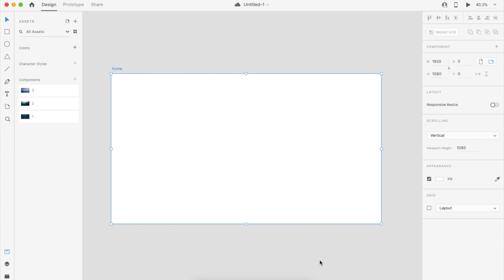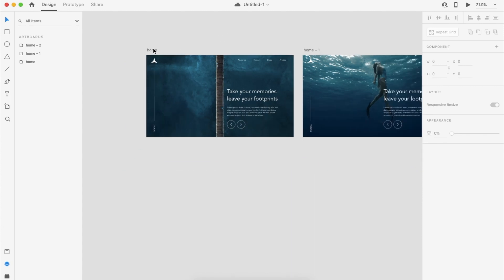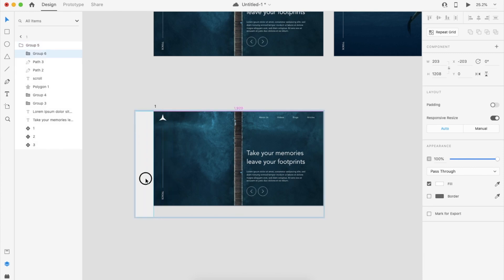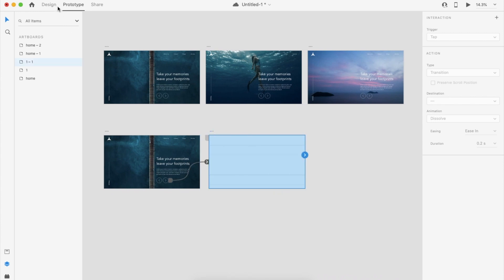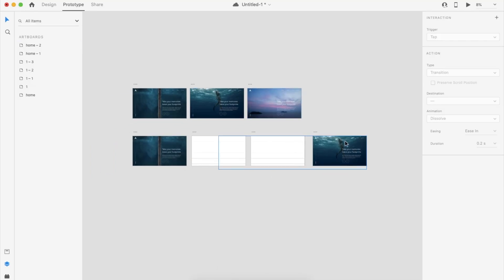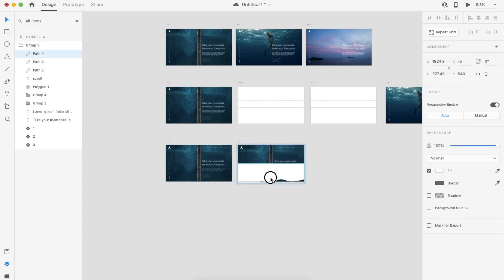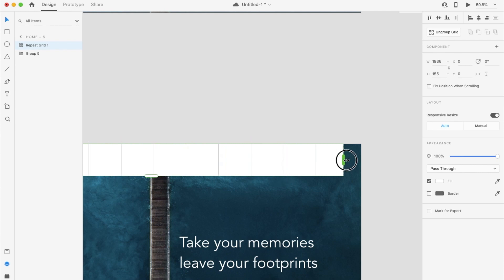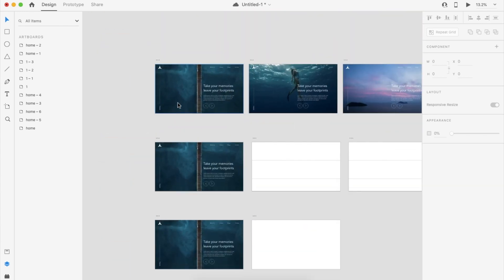Create own slider carousel using adobexd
Be my part of my Community

PS: IloveU